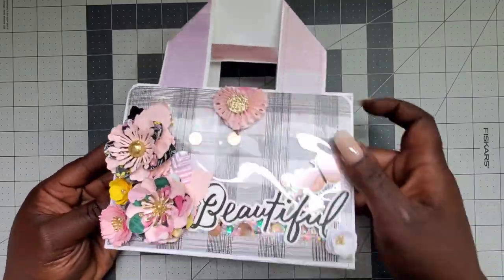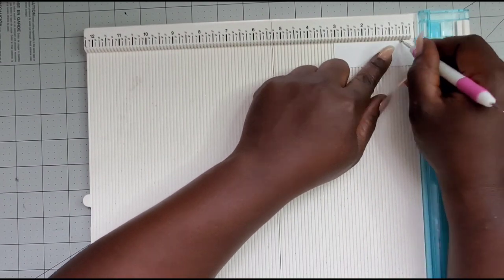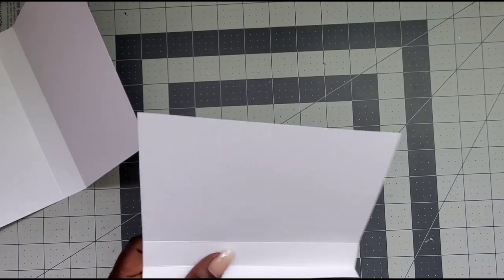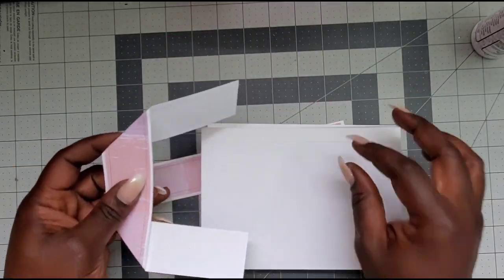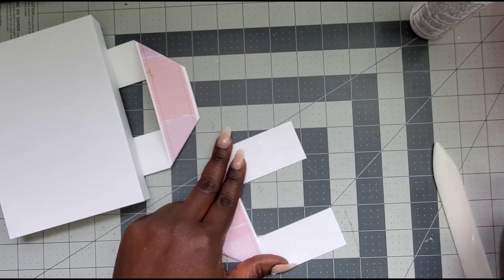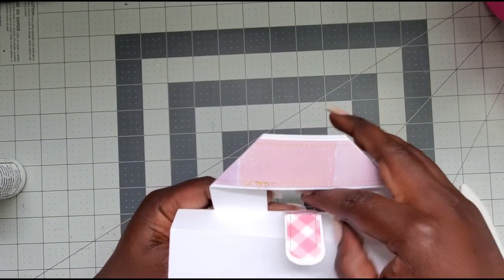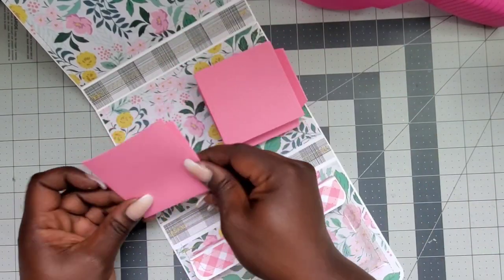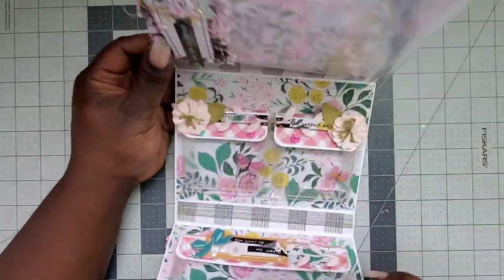Fold Up "Cosmetic Bag" Tutorial| Humpday Handmade July 2021| Happymail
11 x 7 (base)
long @ 5 and 6
6 x7 (base attachment)
short @ 1/2 and 1 1/2

1 x 3 1/2 (closure)
long @ 1/2 and 1 1/2

(2) 4 1/2 x 6 (small pockets)
starting on the long side at 1/2, 1, and 1 1/2 rotate-repeat, rotate-repeat

(2) 2 x 3 (small pocket flaps)
short @ 1/2 and 1

4 1/2 x 9 (long pocket)

2 x 6 (long pocket flap)

1 1/2 x 11 (straps)